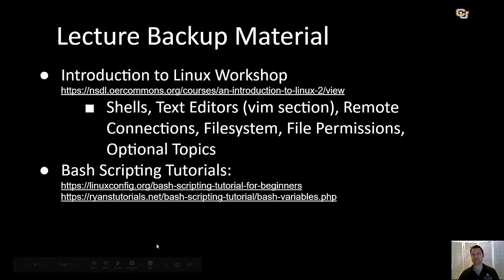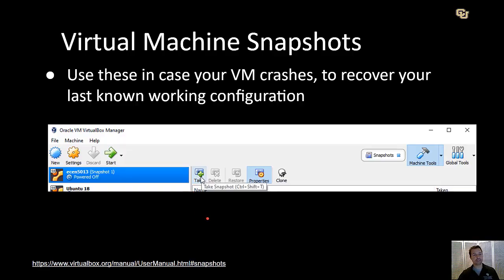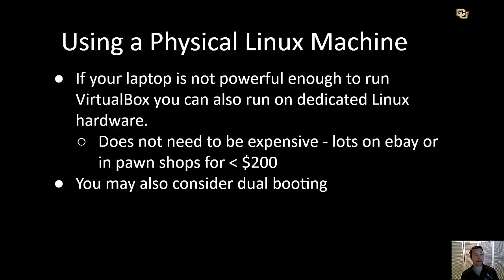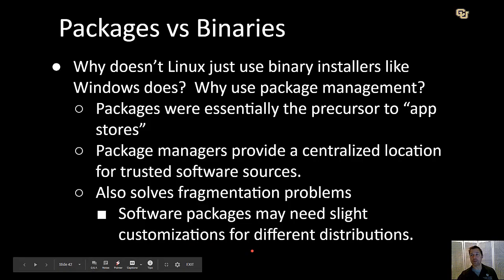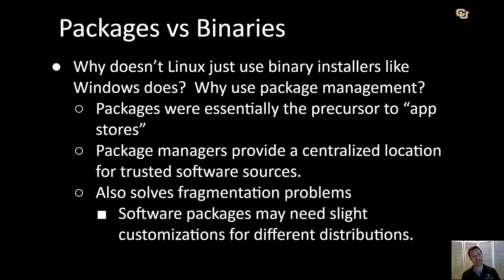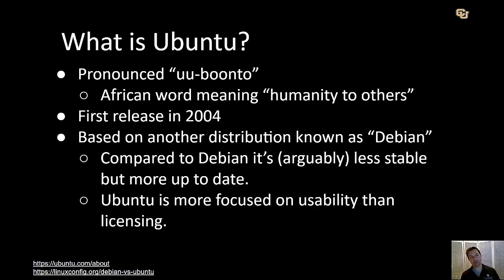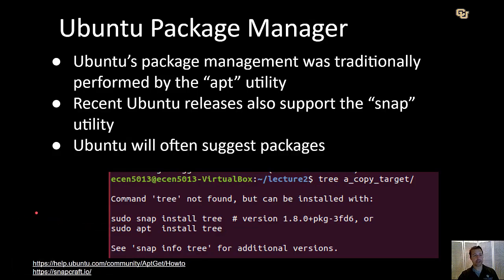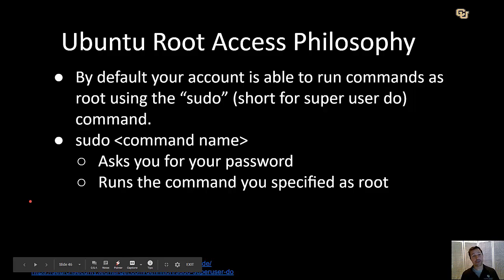Linux System Introduction:1.7 Environment Setup